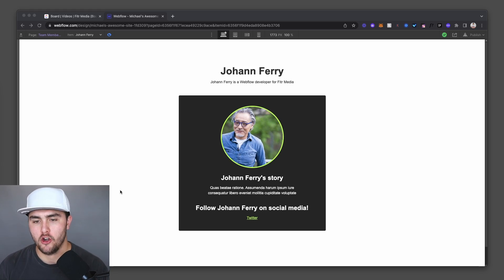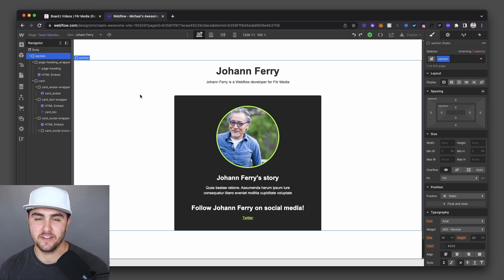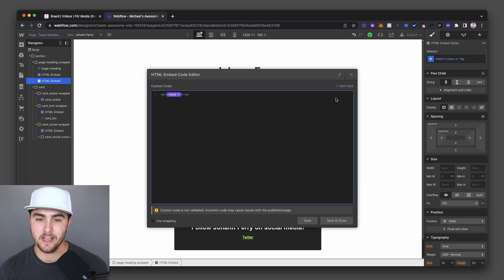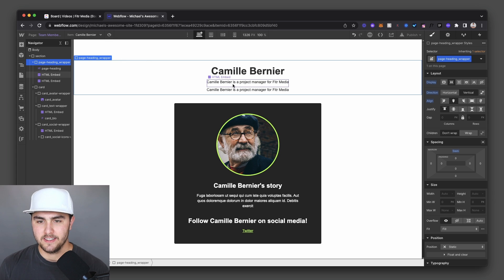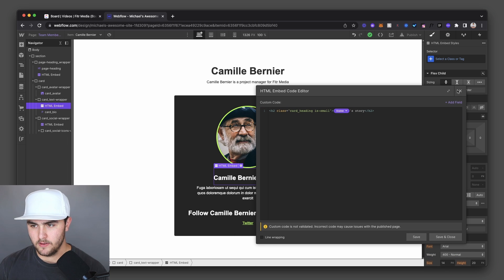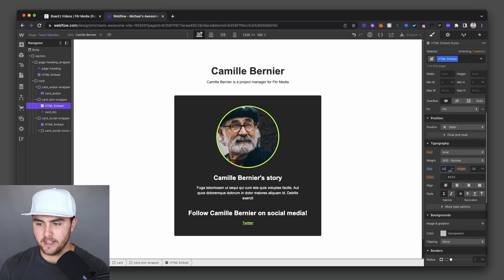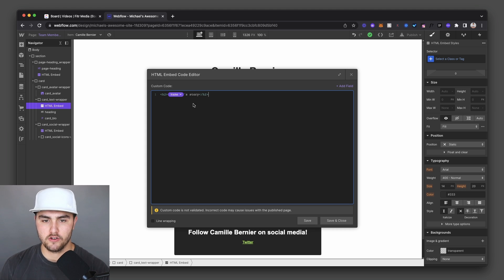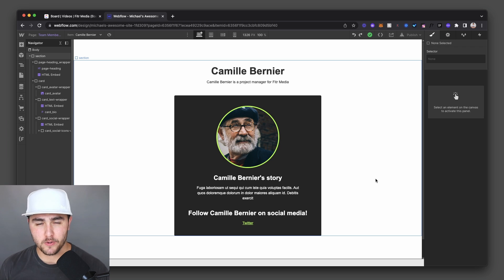How to insert a CMS field into a sentence in Webflow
In this video you're going to learn how to easily insert a CMS field into a sentence using a really simple technique.

Is your Webflow site 90% done and you just need some help or you're needing some help with Webflow, purchase a Webflow consulting session here: